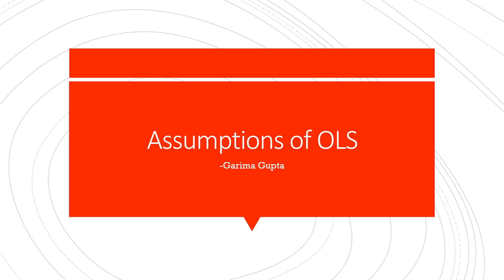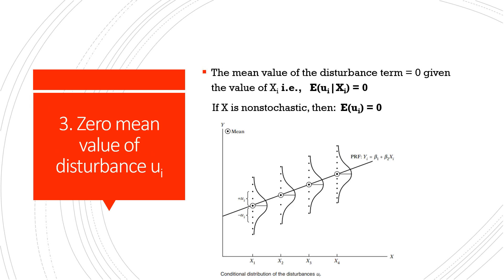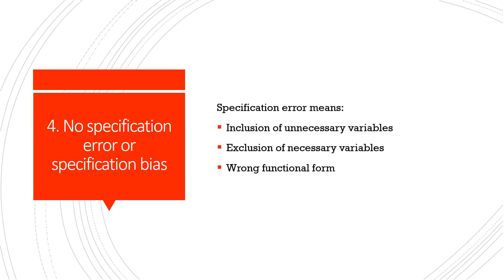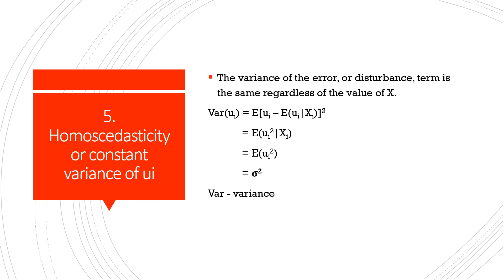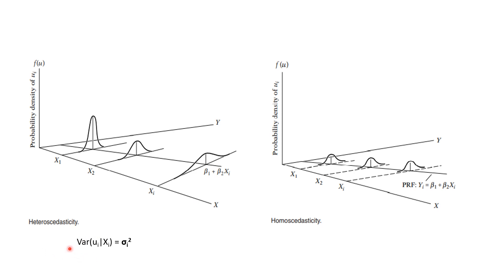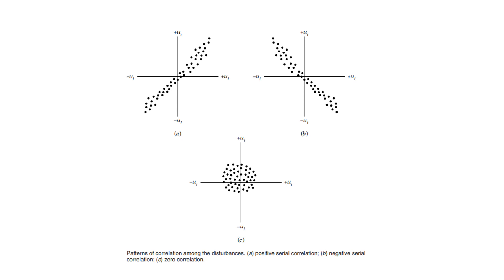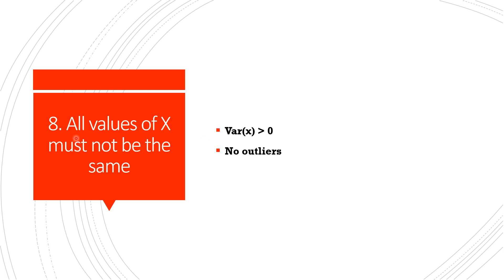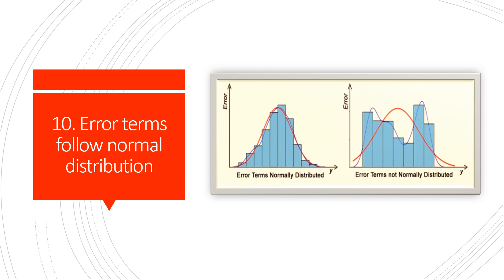10 Assumptions of the OLS Method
Assumptions of the OLS Method:
1. Linear Regression Model
Linear in the parameters
Yi = α + βXi + ui

2. X variable(s) and error term are independent
Cov(Xi,ui) = 0

3. Zero mean value of disturbance ui
The mean value of the disturbance term = 0 given the value of Xi i.e.,   E(ui|Xi) = 0
    If X is non-stochastic, then:  E(ui) = 0

4. No specification error or specification bias
Specification error means:
Inclusion of unnecessary variables
Exclusion of necessary variables
Wrong functional form

5. Homoscedasticity or constant variance of ui
The variance of the error, or disturbance, term is the same regardless of the value of X.
Var(ui) = E[ui – E(ui|Xi)]2
             = E(ui2|Xi)
             = E(ui2)
             = σ2
Var - variance

6. No autocorrelation between the disturbances
Cov(ui,uj|Xi,Xj) = 0
Cov(ui,uj) = 0, if X is non-stochastic

7. The number of observations n must be greater than the no. of parameters to be estimated
Minimum observations= 2

8. All values of X must not be the same

9. No multicollinearity
Multicollinearity occurs when two or more independent variables are highly correlated with one another in a regression model.

10. Error terms follow normal distribution